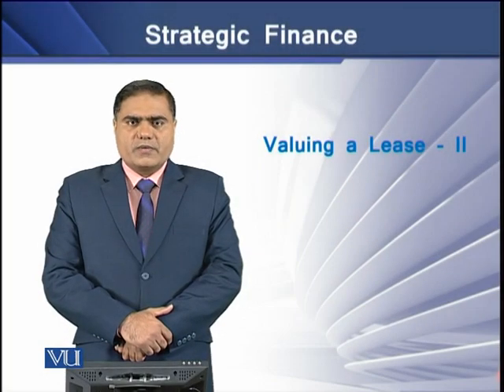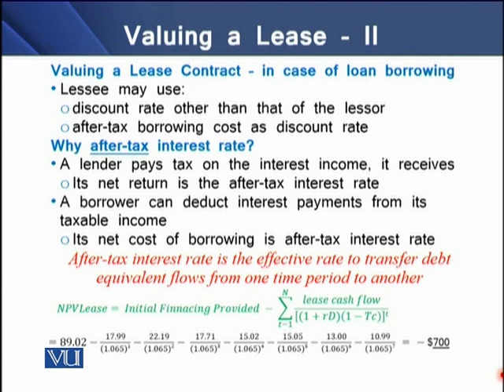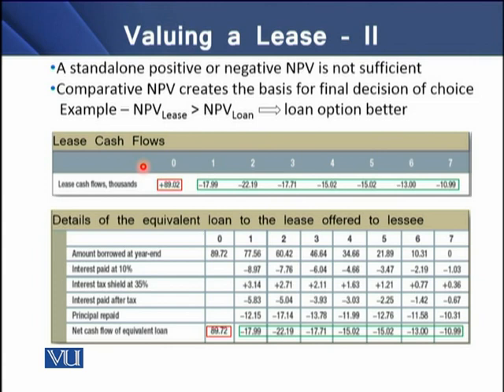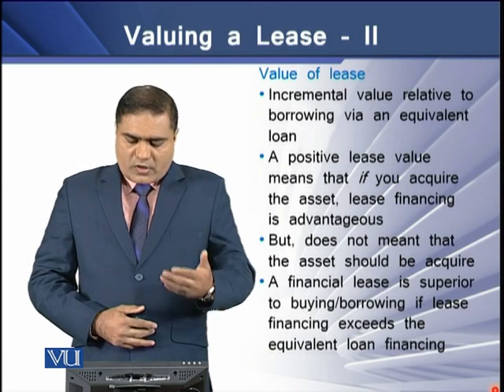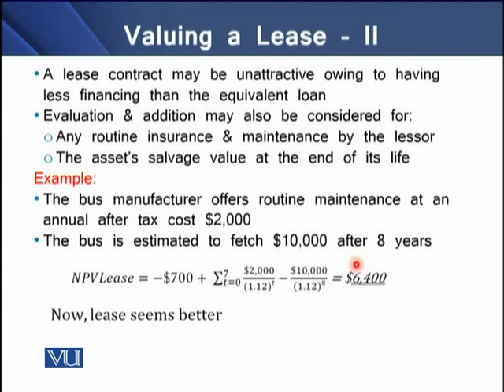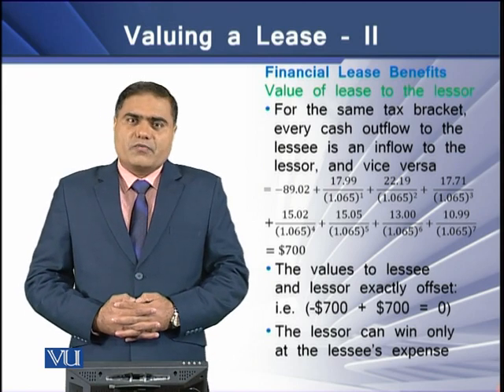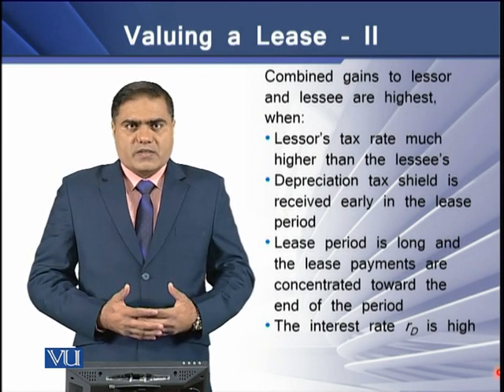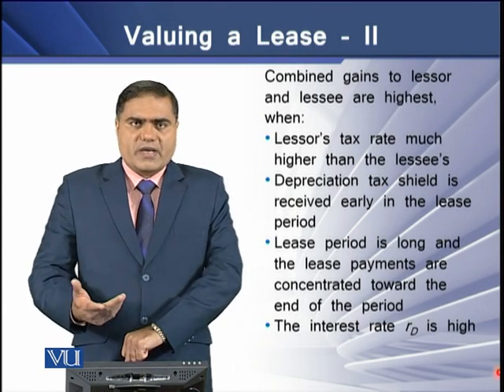Valuing a Lease - II | Strategic Finance | FIN703_Topic059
Topic-059 Valuing a Lease - II